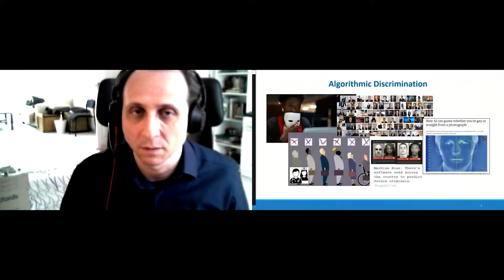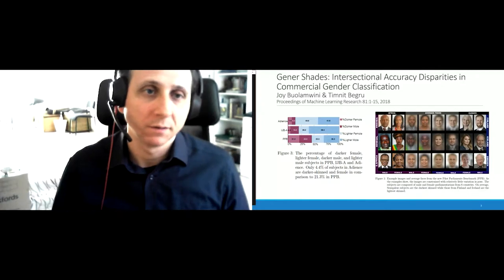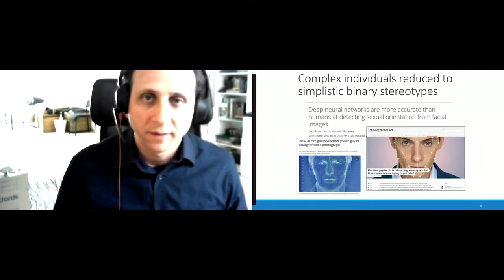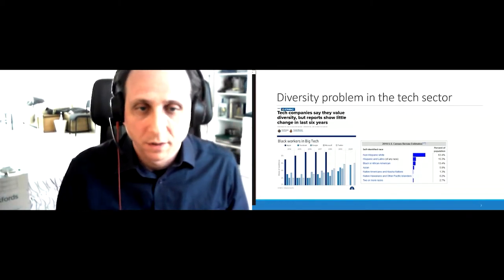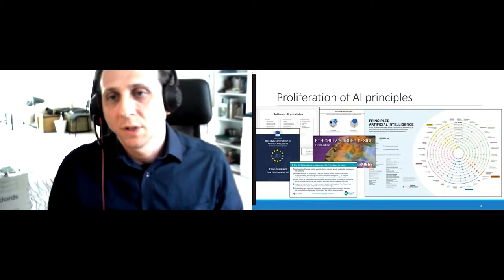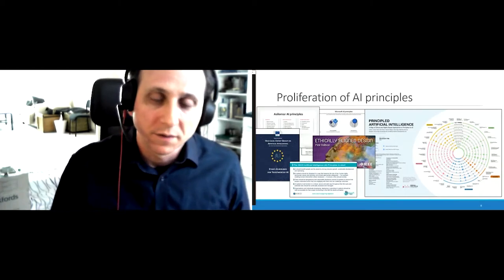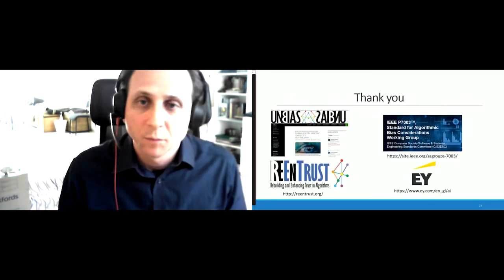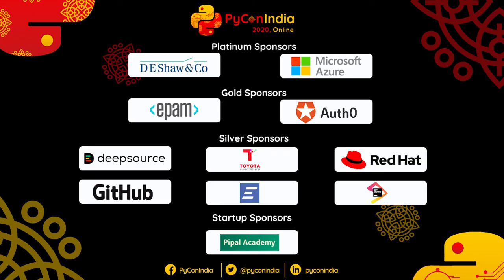Diversity Talk: Diversity and Inclusion for Algorithmic Bias Considerations - Dr. Ansgar Koene